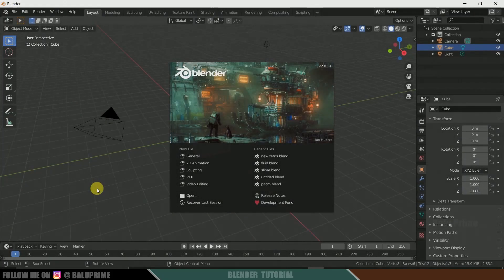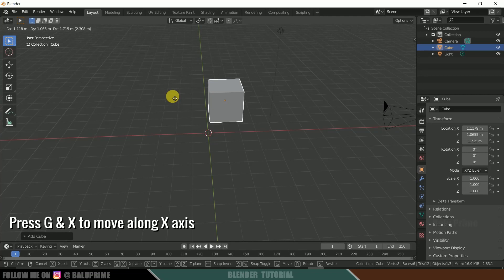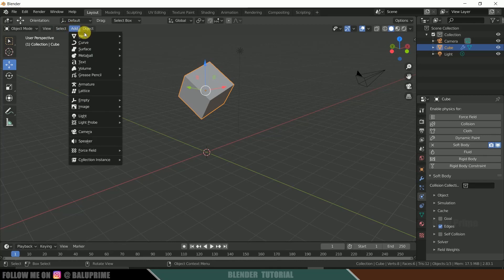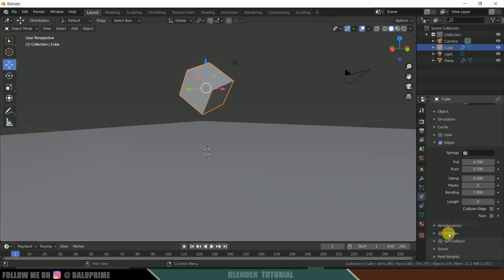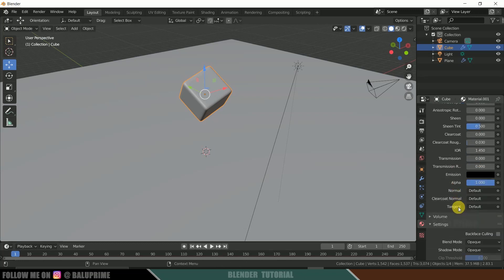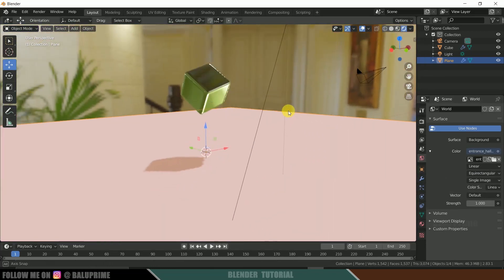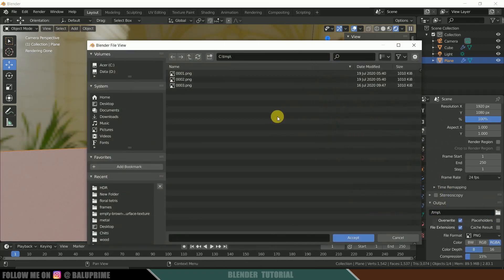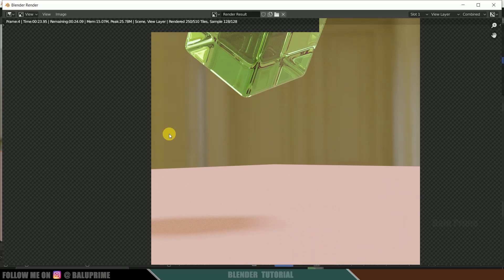Easy Softbody Simulation - Blender tutorial for Beginners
In this tutorial, I will show how we can make softbody simulation easily in Blender 2.83. This is basic tutorial and I have tried to explain it clearly. Hope it is useful.